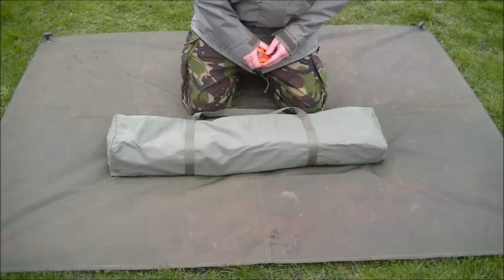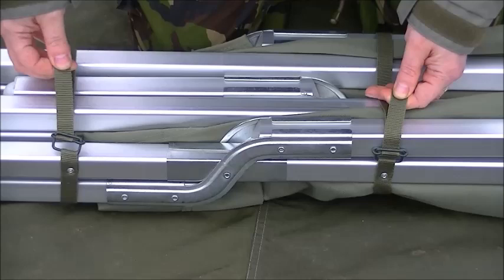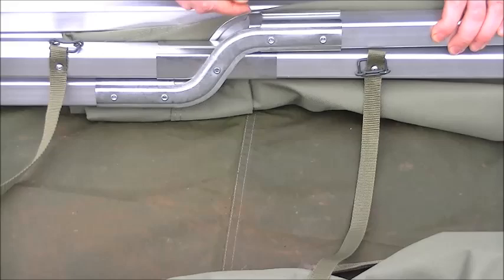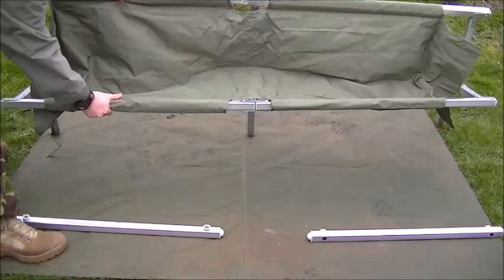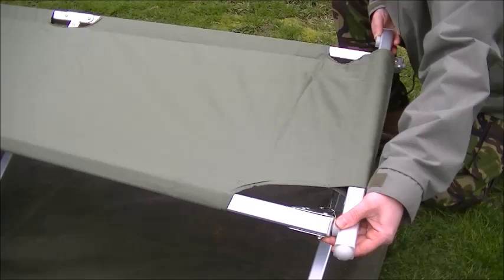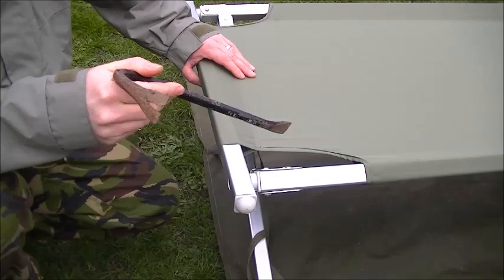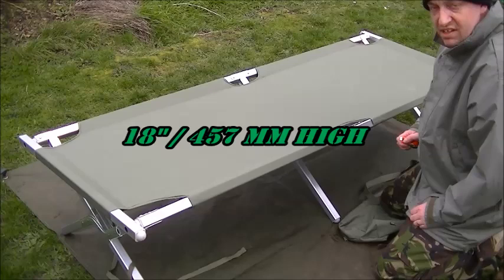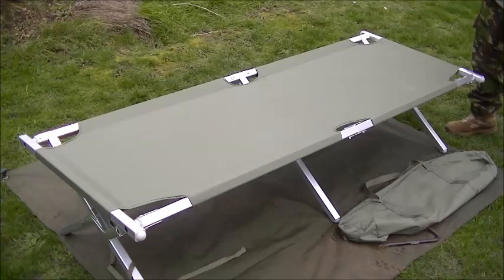BCB Camp Bed